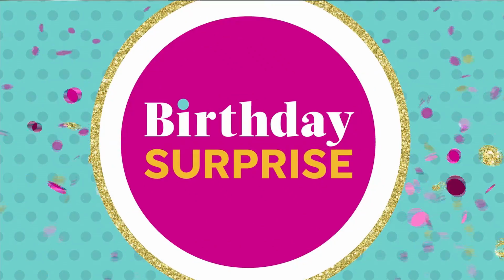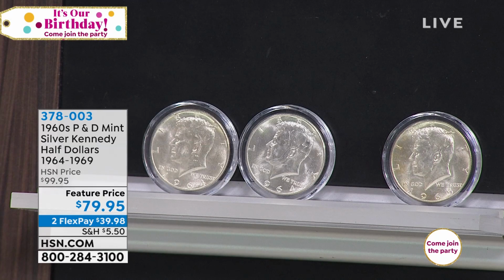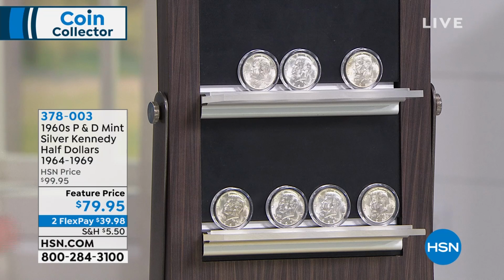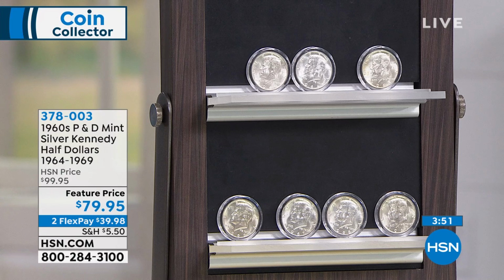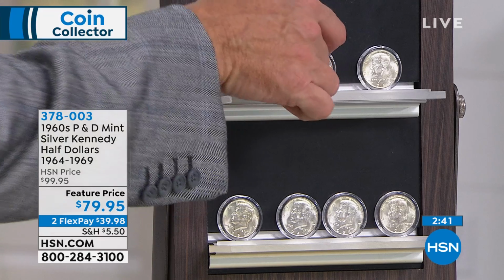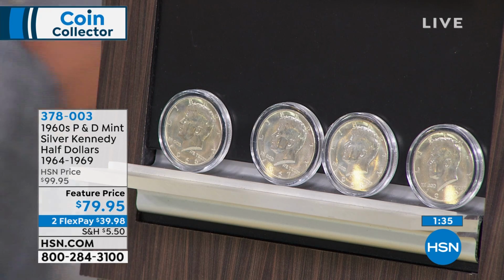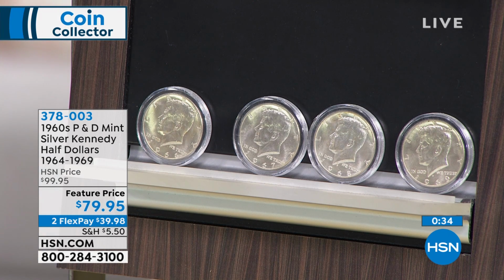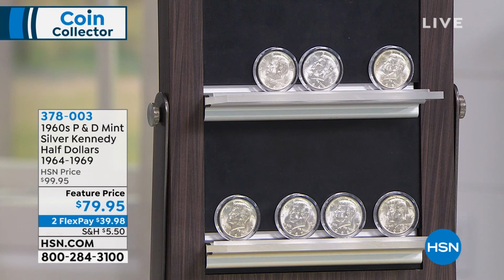1960s P DMint Silver Kennedy Half Dollars 19641969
1960s P   DMint Silver Kennedy Half Dollars  19641969
Hit a silver lode with this set of seven Kennedy half dollars. This set includes all the uncirculated silver Kennedys issued in the sixties. They come in uncirculated condition and make an elegant and, may we say, Presidential addition to any collection.

    1964 PMint Kennedy half dollar
    1964 DMint Kennedy half dollar
    (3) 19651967 Kennedy half dollars (1 of each year Philadelphia Mint)
    (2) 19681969 Kennedy half dollars (1 of each year Denver Mint)
    Storage pouch